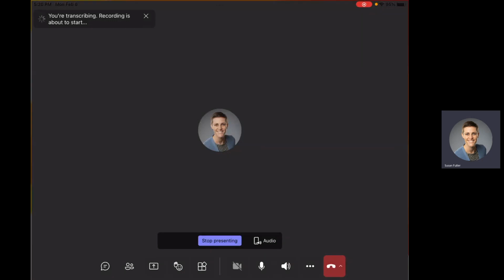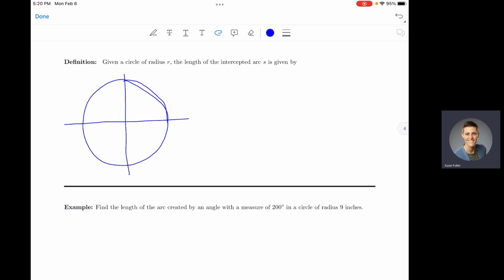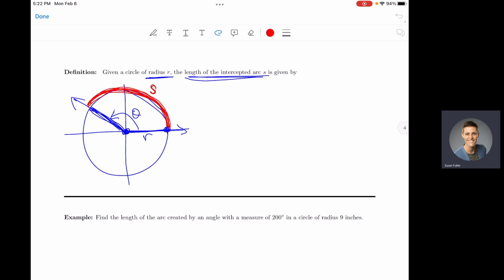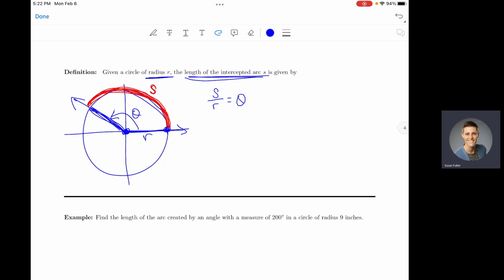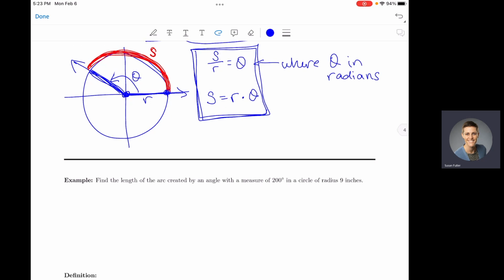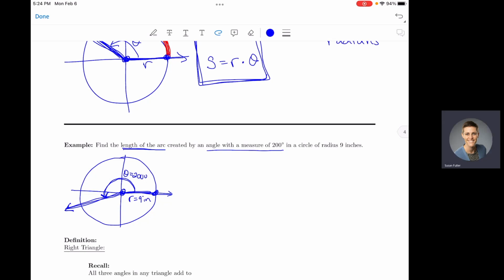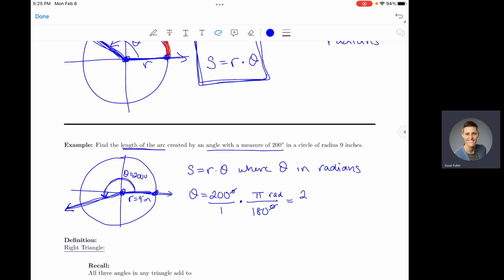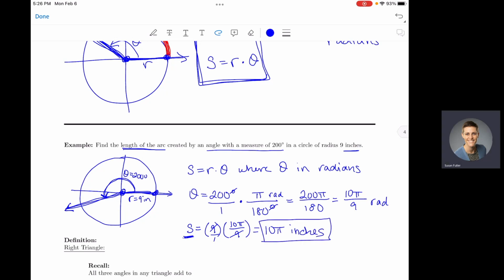Arc Length Example